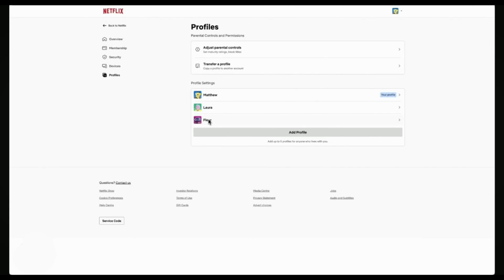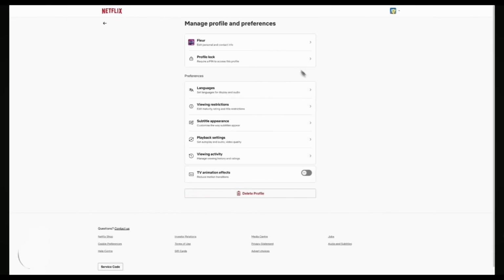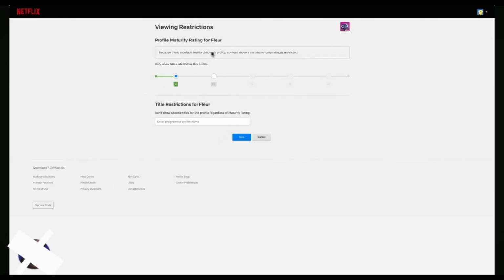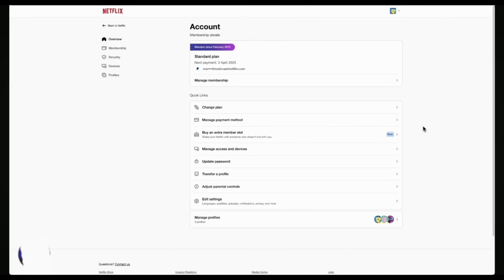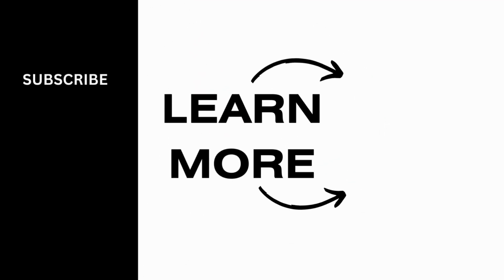How to Manage Netflix Profiles and Parental Controls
How to Manage Netflix Profiles and Parental Controls (2025)! Want to customize your Netflix profiles and set up parental controls to manage what’s being watched? This video will guide you through the steps on how to manage Netflix profiles and parental controls quickly and easily. Whether you're asking, "How do I set up parental controls on Netflix?" or need help managing multiple profiles, this tutorial has you covered. Learn how to create, edit, and restrict profiles for kids while keeping your account organized. Watch now to see how you can manage Netflix profiles and parental controls today!

Timestamps:

00:00 How to Manage Netflix Profiles and Parental Controls
00:10 How to Set Up Parental Controls on Netflix